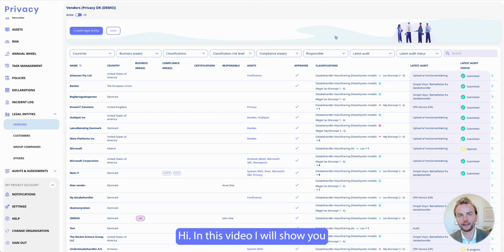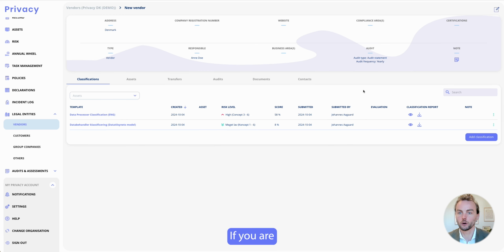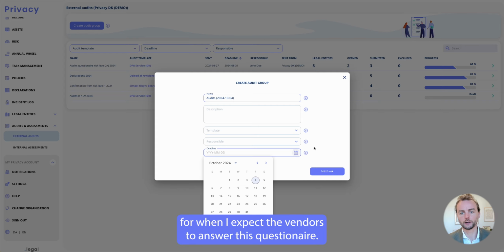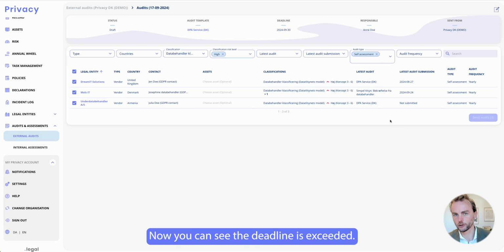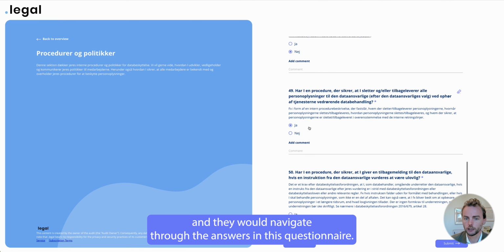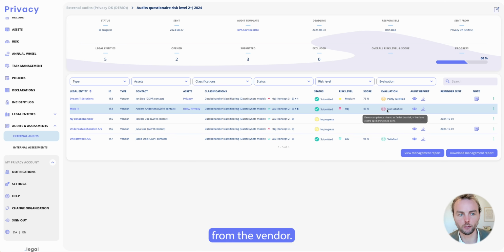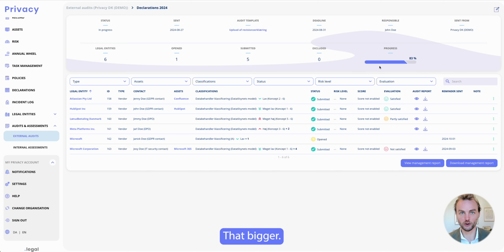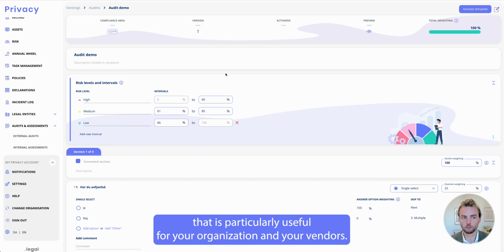How to make smart and efficient Vendor Audits in the .legal GRC Software 📣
In this video, we demonstrate how our platform simplifies and enhances the vendor assessment and audit process, making it both smart and efficient. You'll learn how to conduct thorough vendor assessments by sending customised questionnaires or requesting formal declarations, ensuring that vendors meet your compliance requirements.

The demo shows how easy it is to create, send, and track responses from vendors, allowing you to gather all the necessary data to evaluate their compliance and risk levels. You'll also see how the platform helps you manage the entire process, from issuing requests to reviewing responses, in an organised and automated manner.

By streamlining assessments and audits with our platform, you can save valuable time, reduce manual work, and ensure that your vendor management is both comprehensive and compliant.